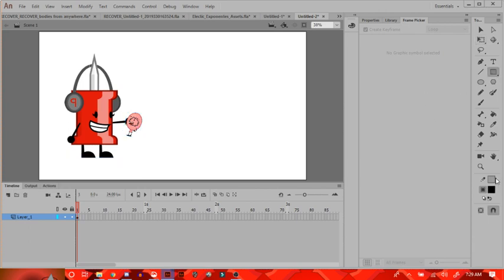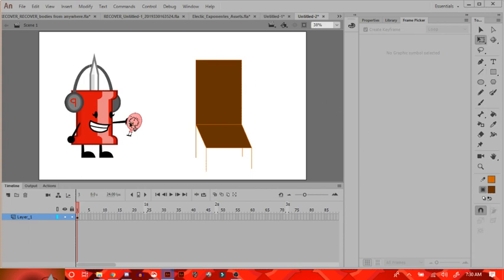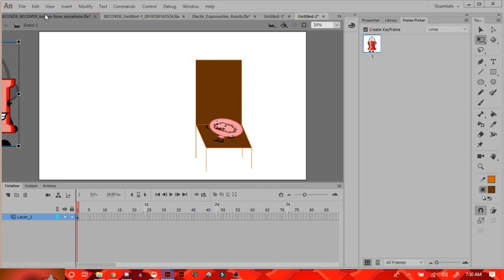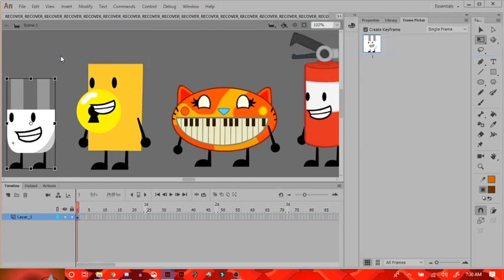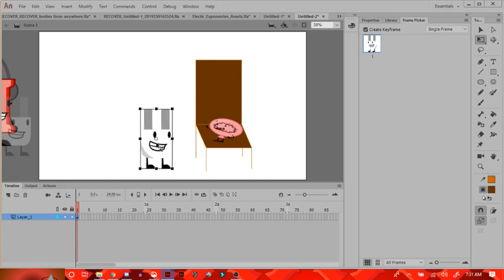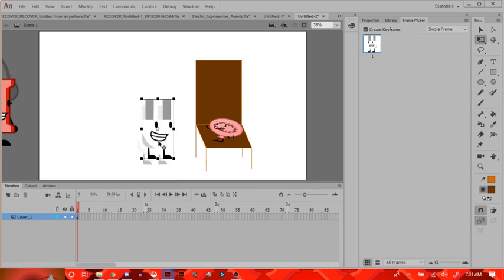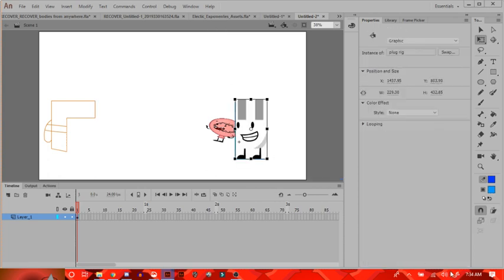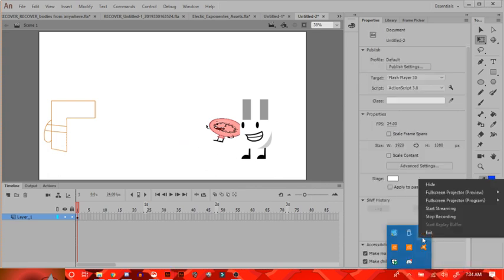April Fools 2019 (non profit skit)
April fools.

YA DINGUS